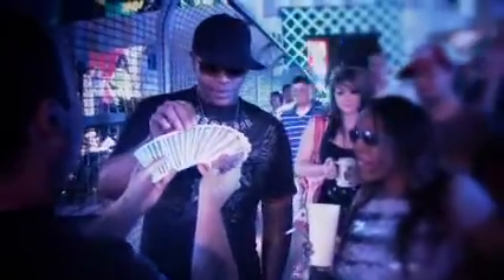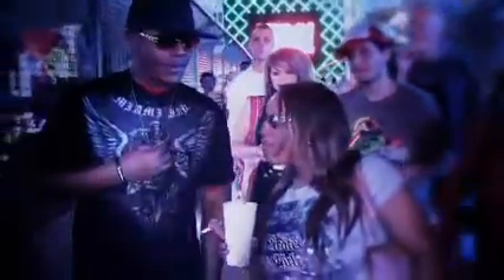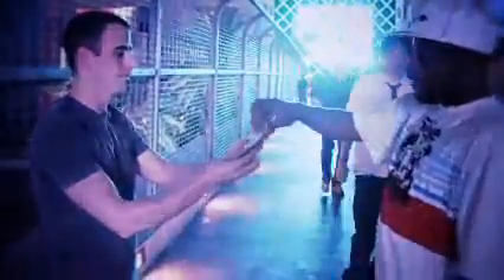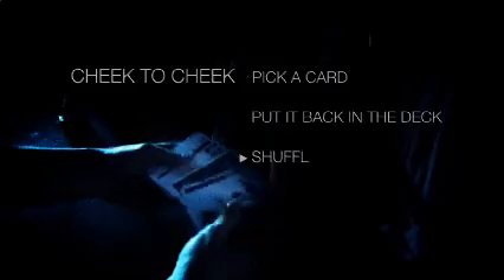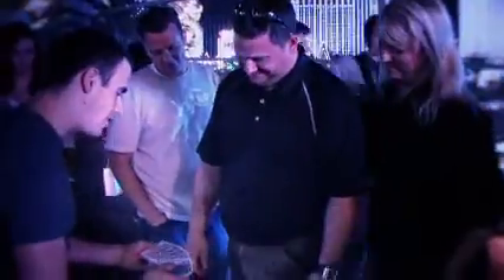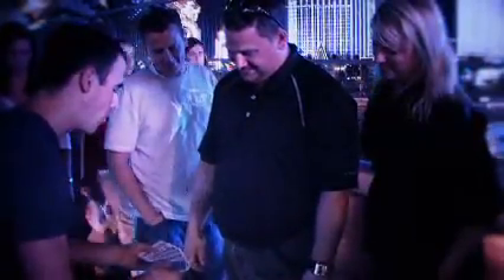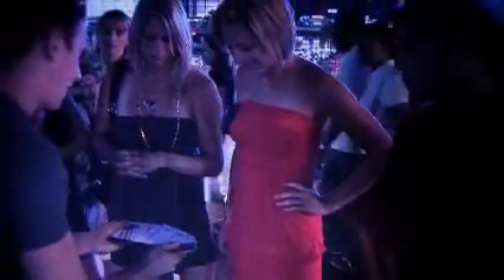Cheek to Cheek (With Blue deck) by Oz Pearlman